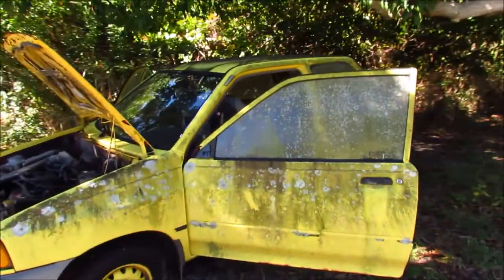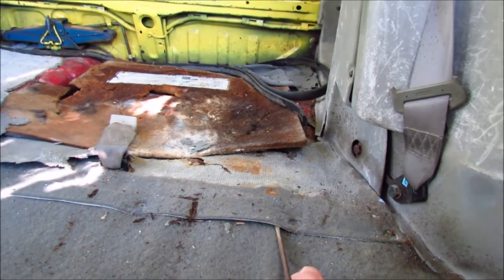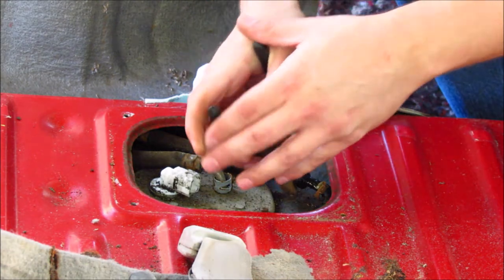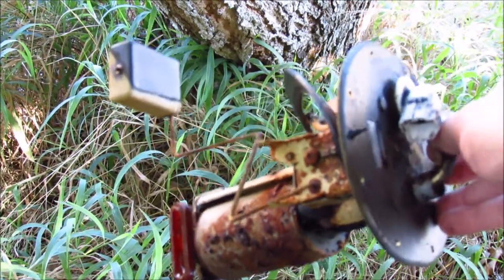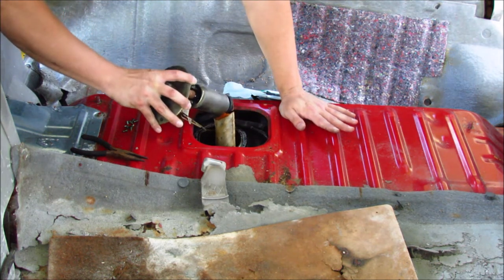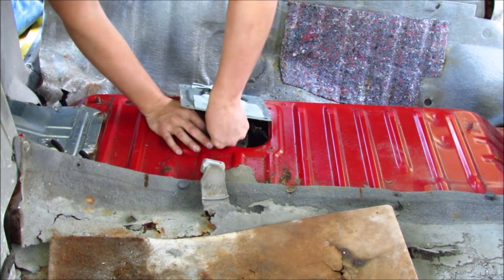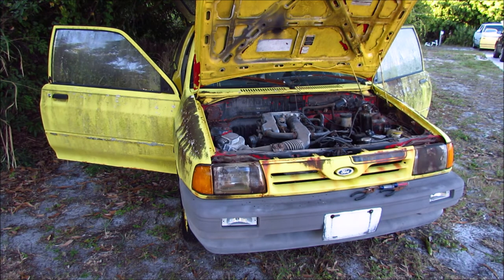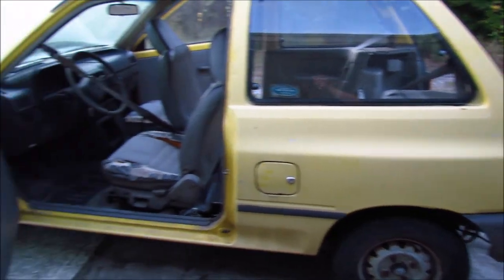How to Remove Ford Festiva Fuel Pump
Video Walkthrough on Replace the Ford Festiva Fuel Pump.